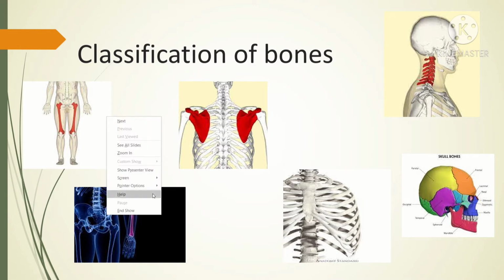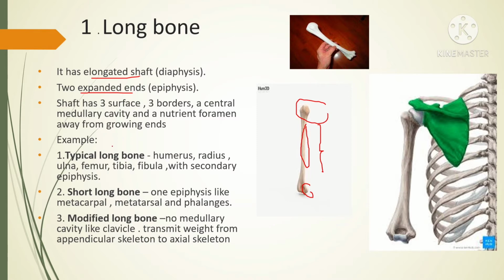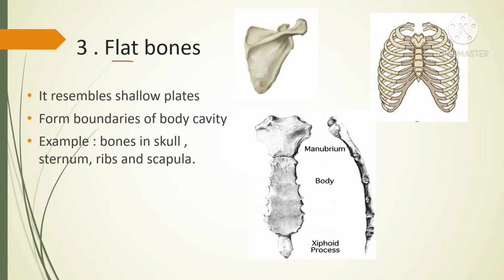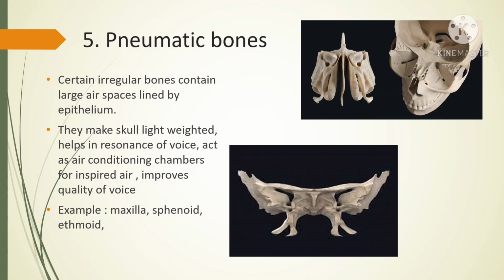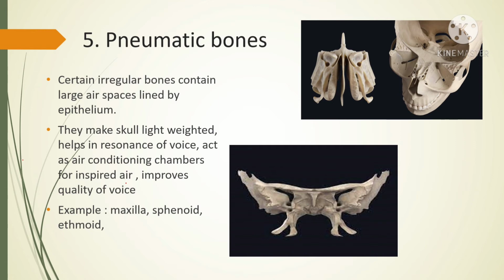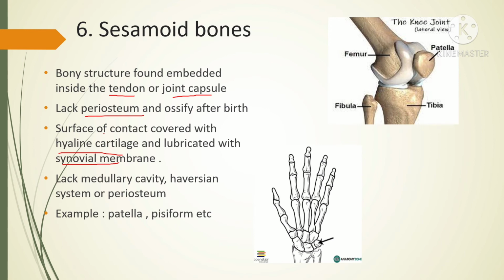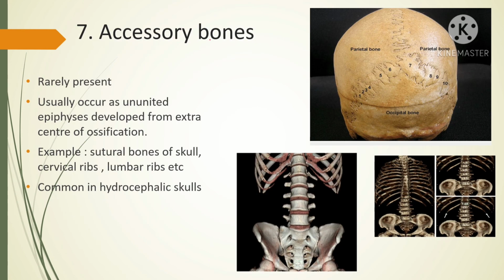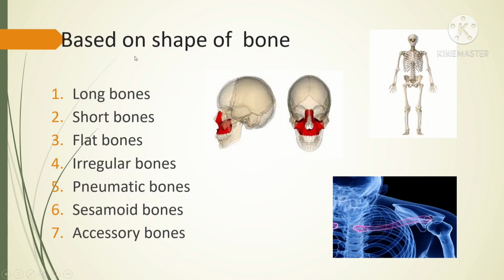General Anatomy | Classification of bones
This video is all about How bones are classified based on shape.
based on General Anatomy

Reference- BD Chaurasia's Handbook Of General Anatomy

Credit- EDITING -KINEMASTER
             THUMBNAIL - CANVA
              PHOTOS- WIKIPEDIA